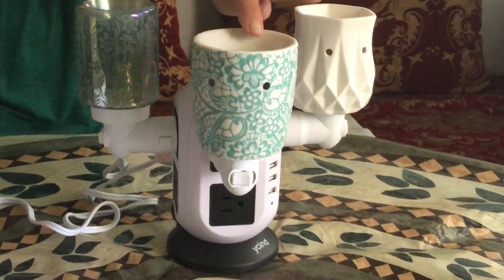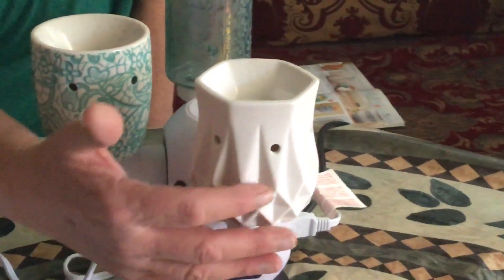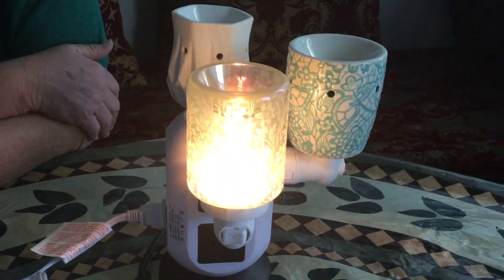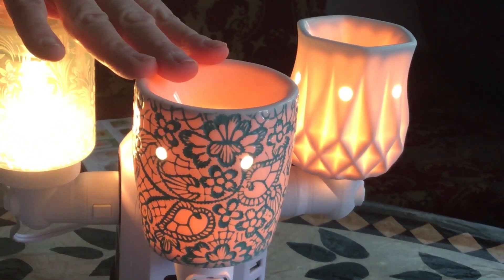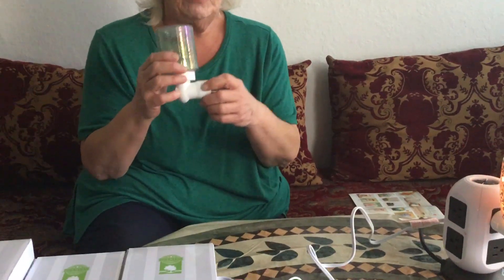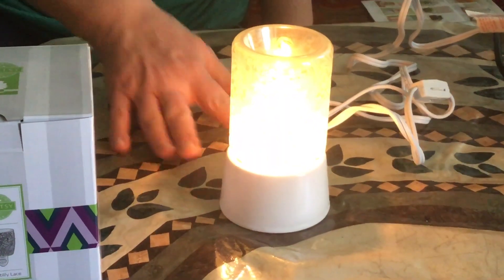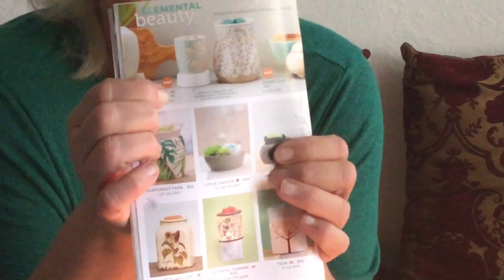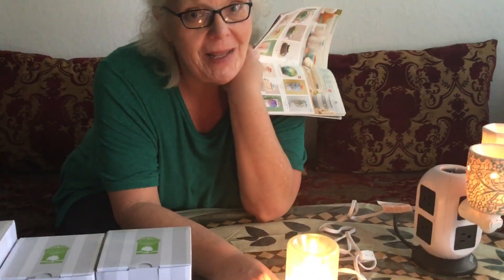Scentsy mini warmers - Chantilly Lace, Alabaster and Lily Garden